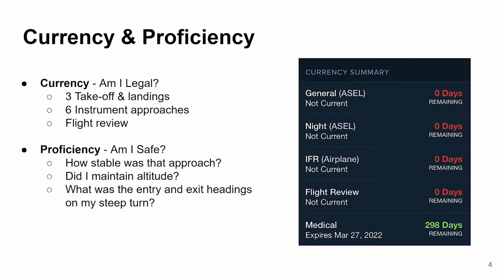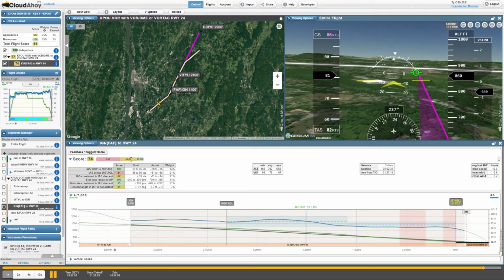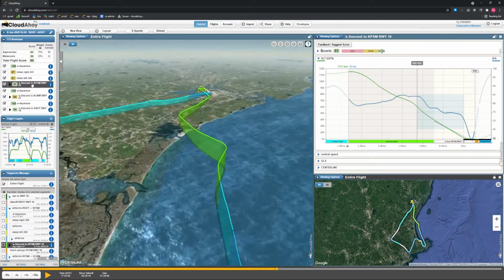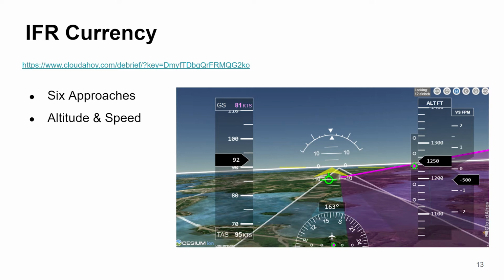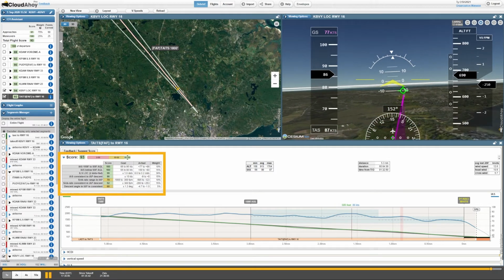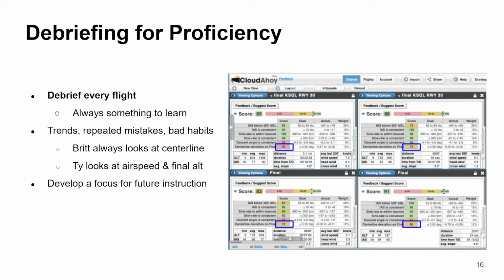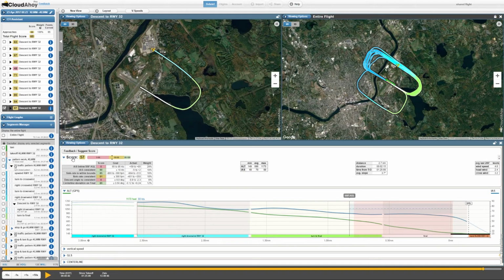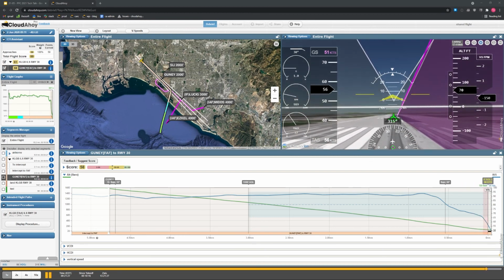Sharpening Your Skills with CloudAhoy - EAA AirVenture 2021 Abbreviated TechTalk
Join CloudAhoy team member Ty - an experienced pilot - as he walks through his flow for debriefing flights using CloudAhoy.  Learn some tips and tricks for getting the most out of your debrief.